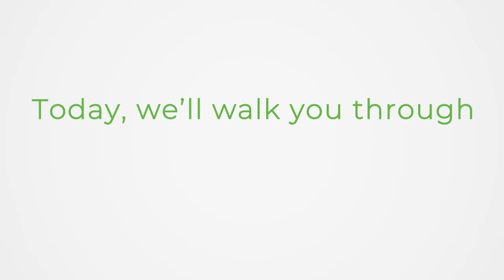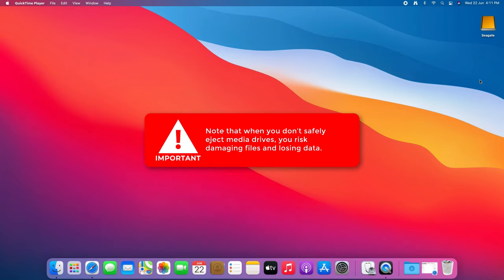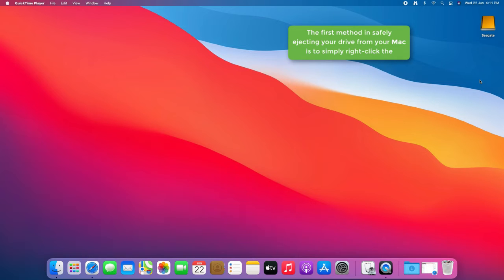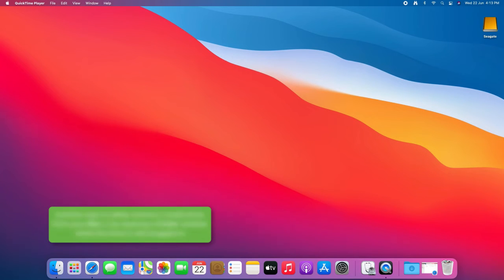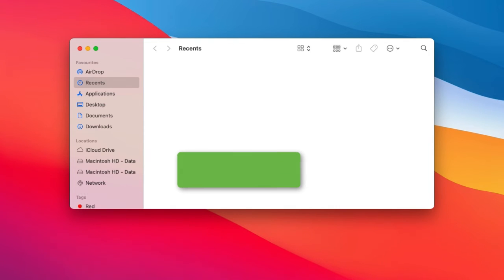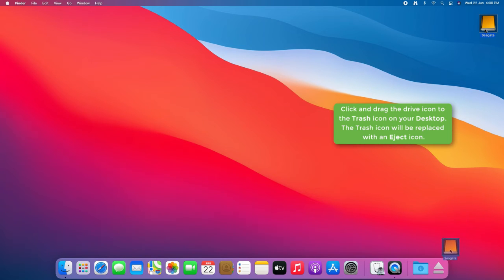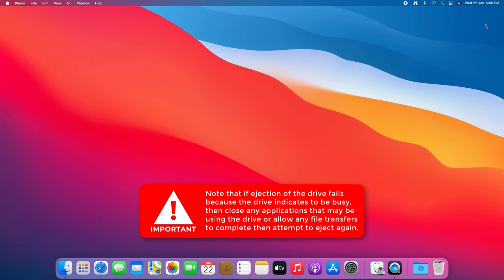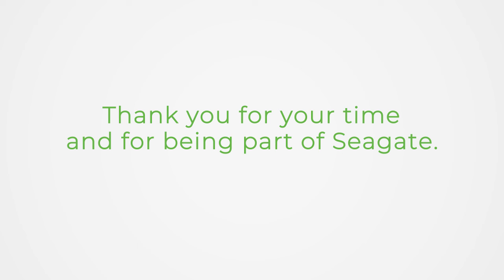How To Eject An External Drive On A Mac Computer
In this video you will learn how to use eject an external drive on your Mac computer.

To avoid losing data, it's important to remove external hardware like hard drives and USB drives safely. For more information on ejecting an external drive from your Windows computer please use the following link: